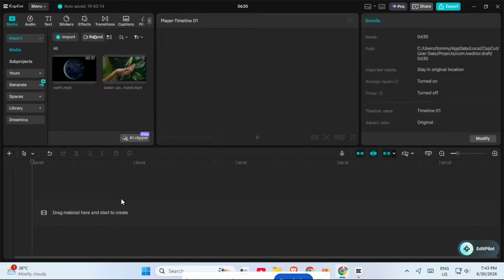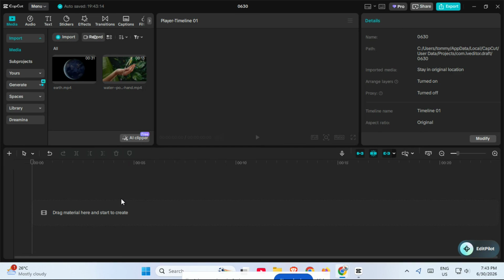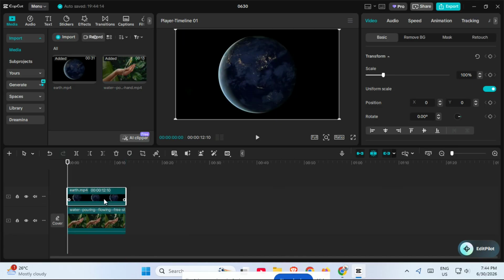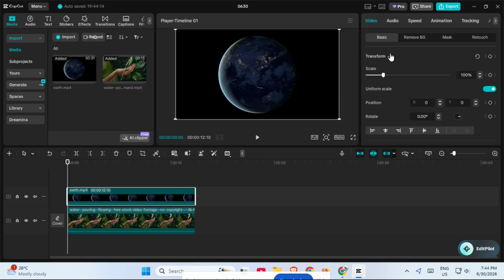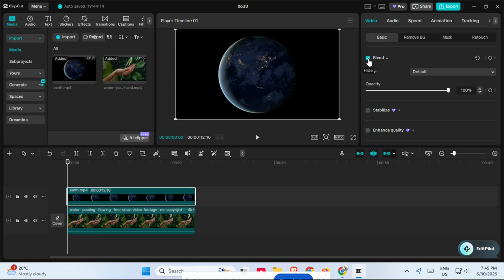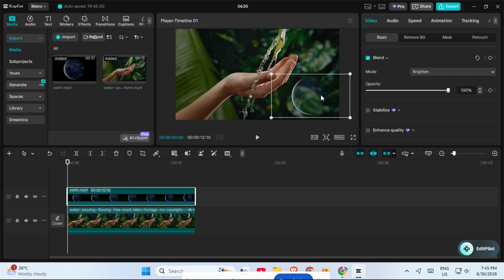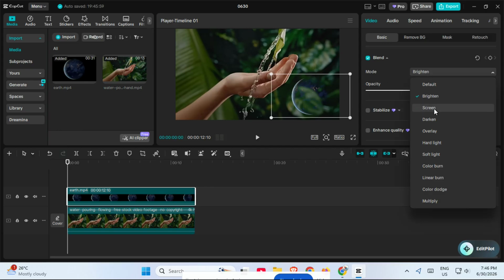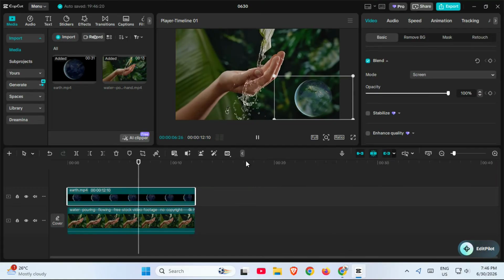How To Blend CapCut PC (Easy Step-By-Step Guide)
Learn how to blend clips in CapCut PC with simple step-by-step instructions. This tutorial shows you how to stack layers, choose blend modes, and adjust opacity for better creative edits.

🕚Timestamps:
0:00 Intro
0:22 Import And Stack Clips
0:52 Select The Top Clip
1:10 Open Blend Settings
1:36 Choose A Blend Mode
2:14 Adjust Opacity
2:46 Outro

✍️What You'll Learn In This Video:
• How To Stack Clips For Blending In CapCut PC
• How To Open The Blend Settings In The Video Tab
• How To Use Multiply, Screen, Overlay, And Color Dodge
• How To Adjust Opacity For A More Natural Blend
• How To Create Cleaner And More Cinematic Edits

💡Pro Tips For Blending In CapCut PC:
• Try multiple blend modes before choosing the final look.
• Lower opacity for subtle overlays and smoother results.
• Use high-contrast clips for stronger blend effects.
• Place textures, images, or light leaks on the top track for better results.
• Preview the effect full screen to check if the blend looks natural.